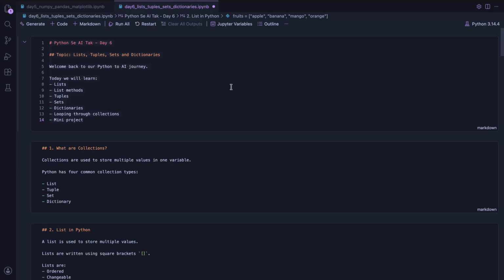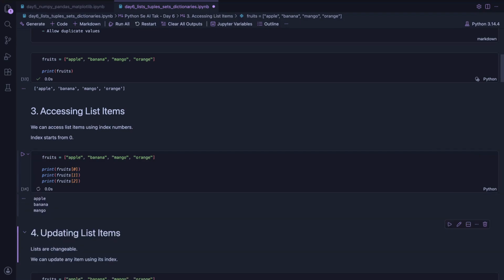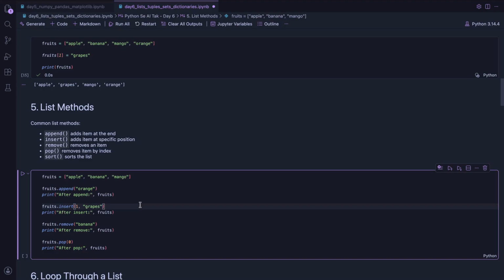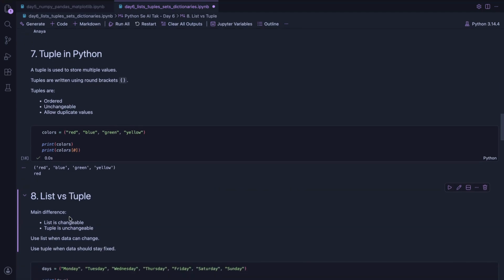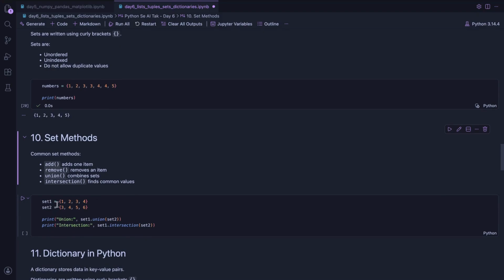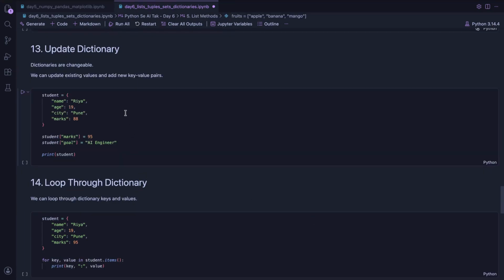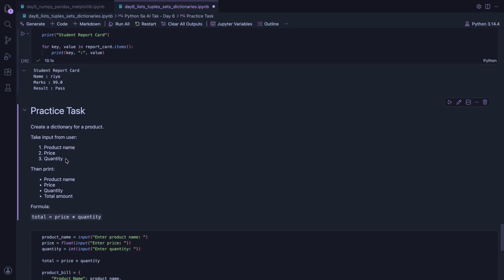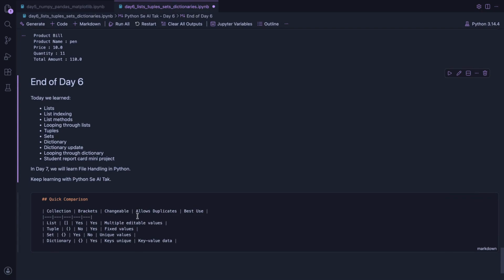Python Day 6 Lists + Tuples + SetsDictionary Explained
Welcome to Python Se AI Tak.

In this Day 6 video, we will learn Lists, Tuples, Sets and Dictionaries in Python using Jupyter Notebook inside VS Code.

This video is beginner-friendly and perfect for students who are learning Python from zero.

Topics covered:
- What are collections?
- Lists in Python
- List indexing
- List methods
- Key-value pairs
- Updating dictionary
- Looping through dictionary
- Student report card mini project
- Product bill practice task
Practice Task:
Create a product bill using dictionary.

Take input:
1. Product name
2. Price
3. Quantity

Then calculate:
total = price * quantity

Comment “Done” after completing the task.
In Day 7, we will learn File Handling in Python.